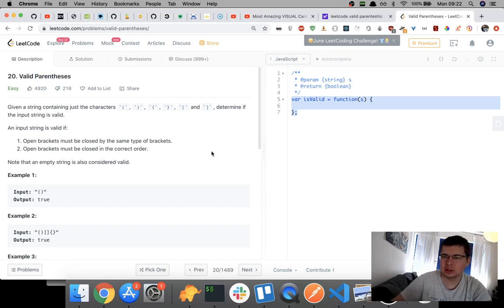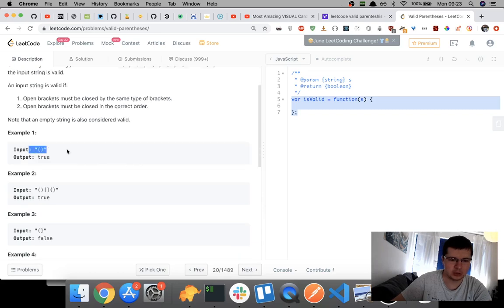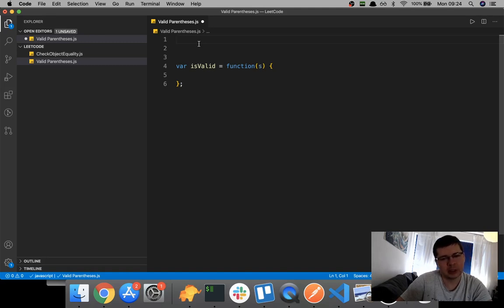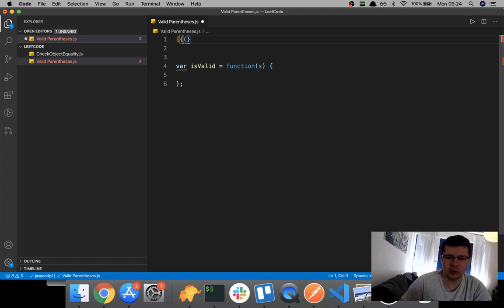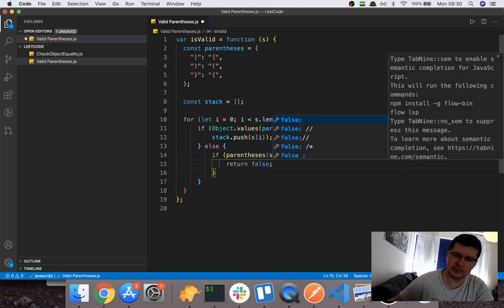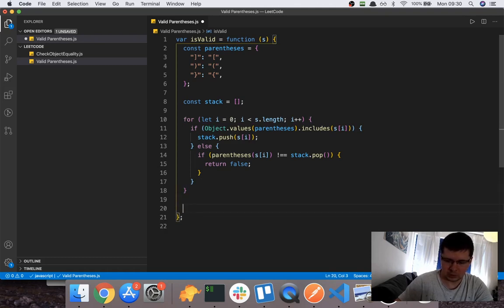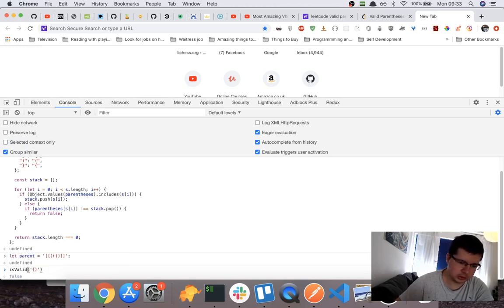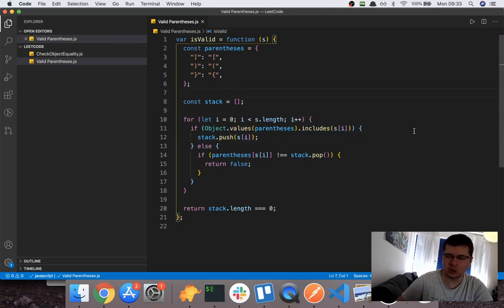Valid Parentheses - Leetcode - Javascript Solution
In this video we are solving another coding challenge from Leetcode called Valid Parentheses using javascript.

Given a string s containing just the characters '(', ')', '{', '}', '[' and ']', determine if the input string is valid.

An input string is valid if:

Open brackets must be closed by the same type of brackets.
Open brackets must be closed in the correct order.

Here is the link to the coding challenge.